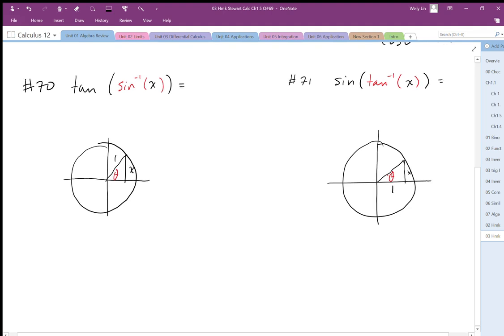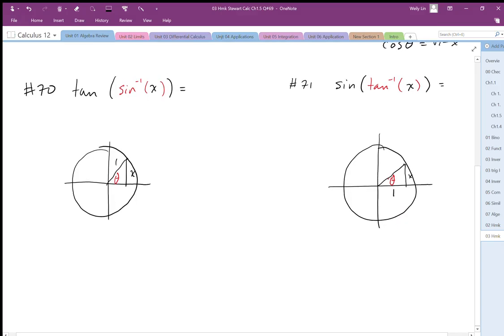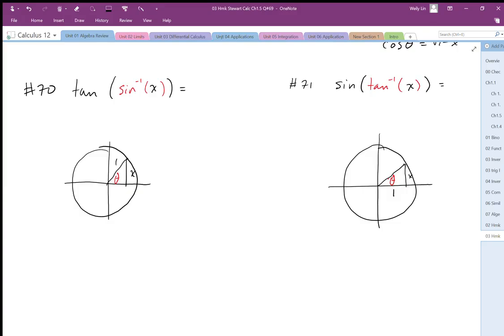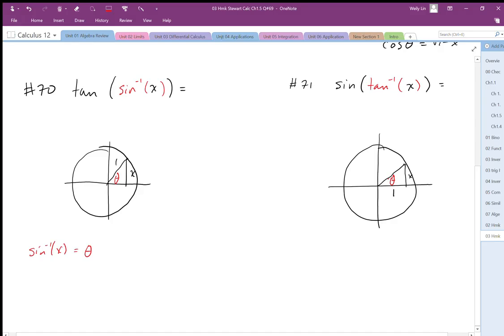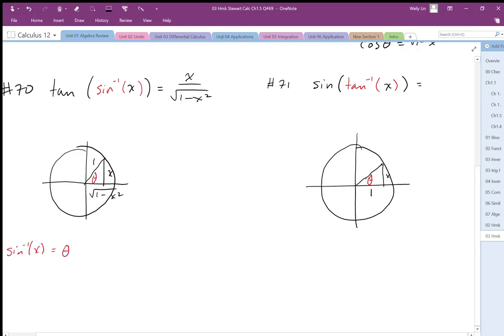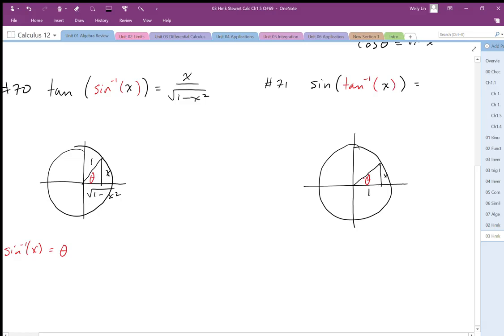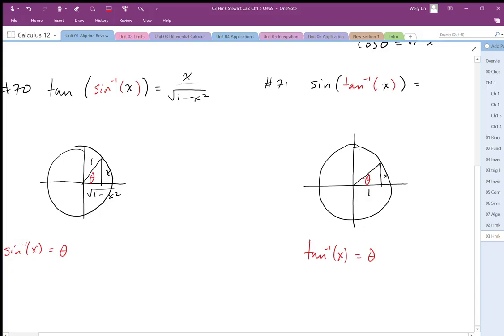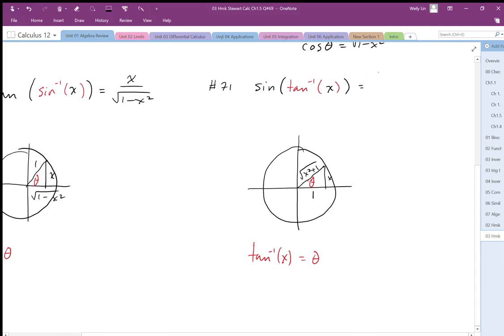03 Hmk Stewart Calc Ch1.5 Q#70-71